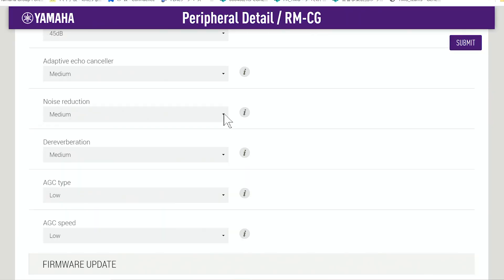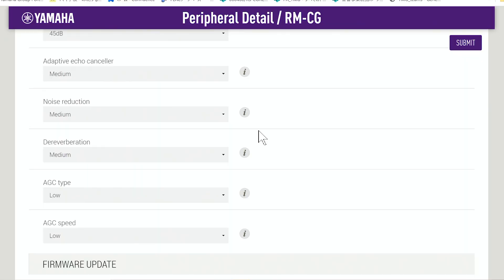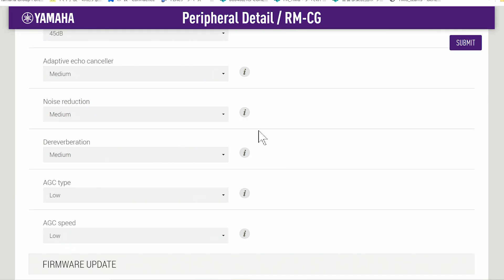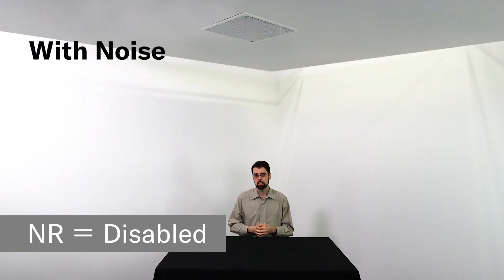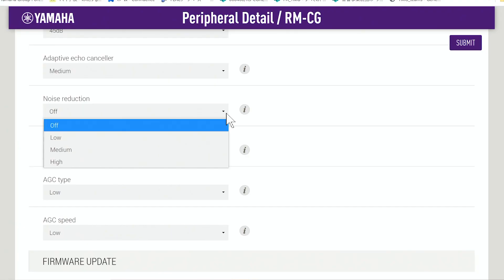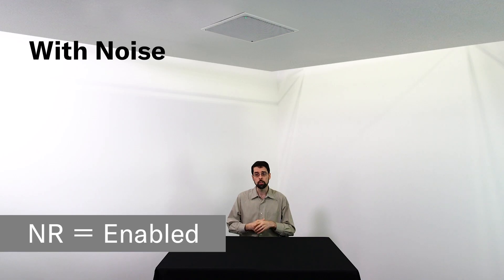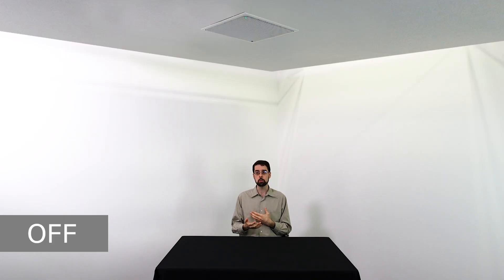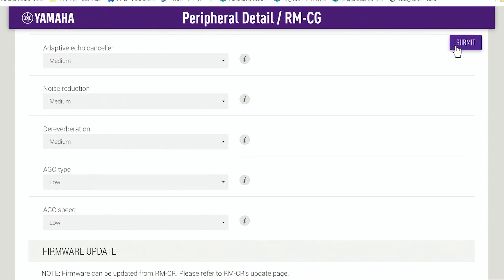ADECIA AUDIO SOLUTIONS: RM-CG Noise Reduction & Dereverberation Demo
This video shows you 2 key features in the ADECIA RM-CG Ceiling Microphone – Noise Reduction and Dereverberation. Many conference rooms are affected by the unwanted sound created by air conditioning units, lighting, and reflective surfaces — which can make it difficult to hear or understand the person speaking. So the RM-CG is able to enhance the sound of your meetings with its built-in DSP.